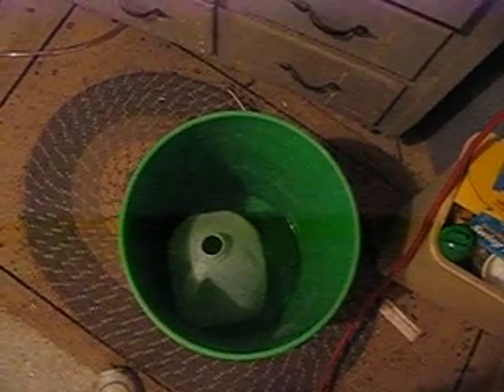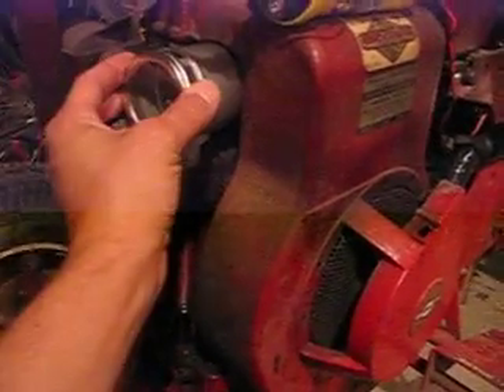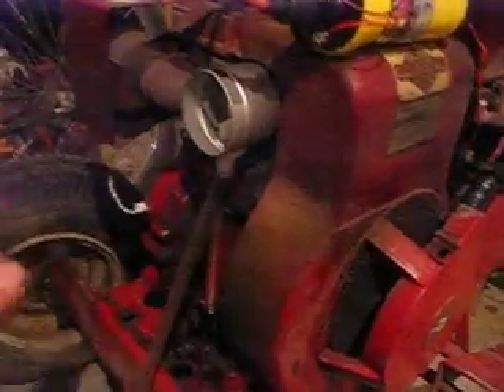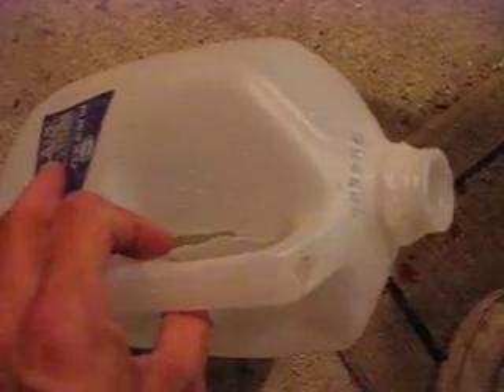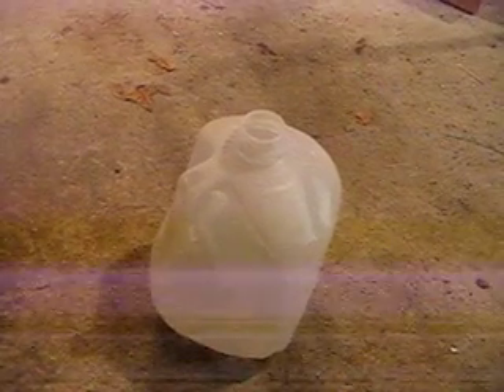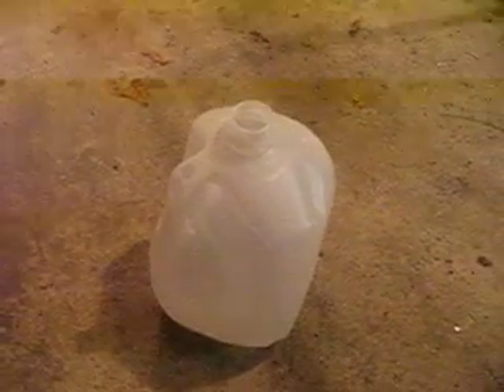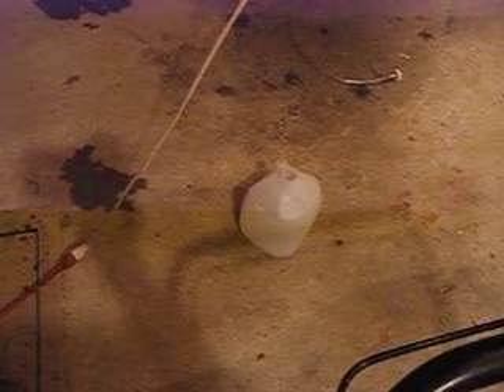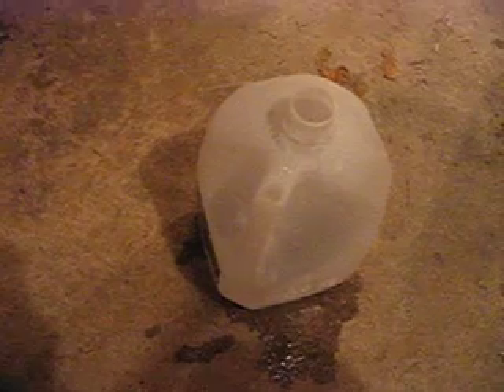Hydro Lab (My Garage) #50 Safety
Describing an explosion in my bubbler.